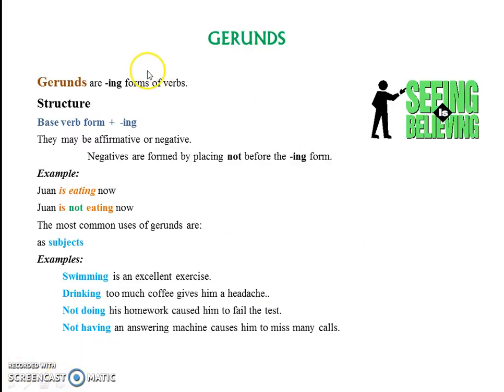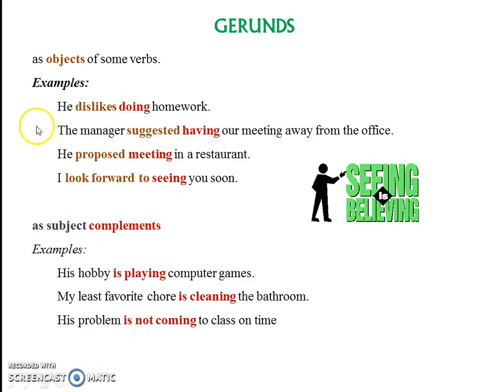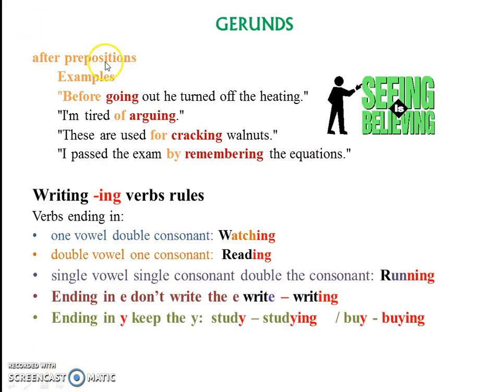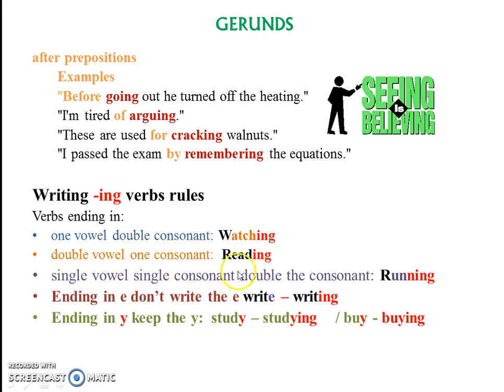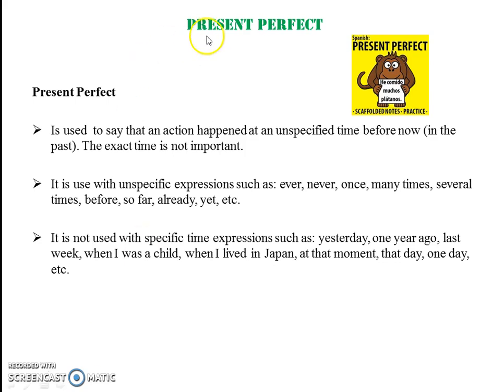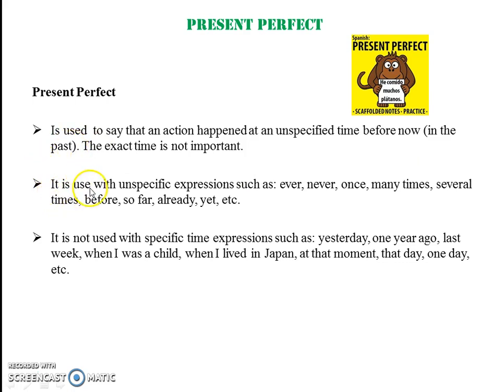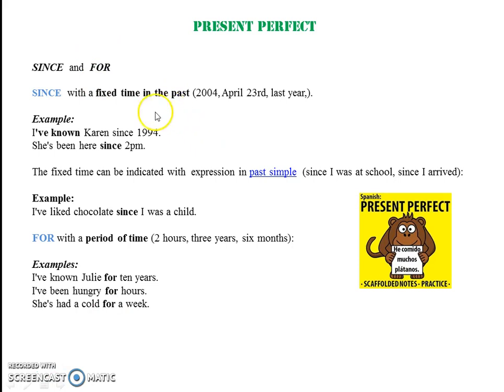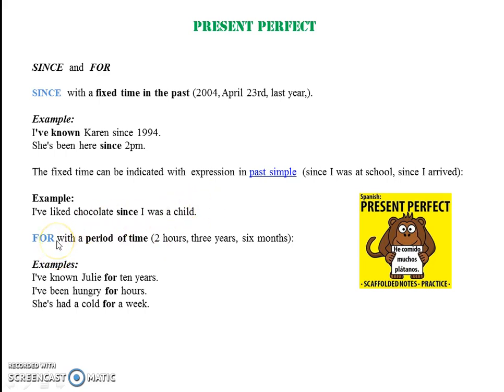Gerunds and present perfect octubre enero 2017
UTPL MICROVIDEOS
TODAS LAS TITULACIONES
INGLES III
GERUNDS AND PRESENT PERFECT
ELIZABETH MOLINA